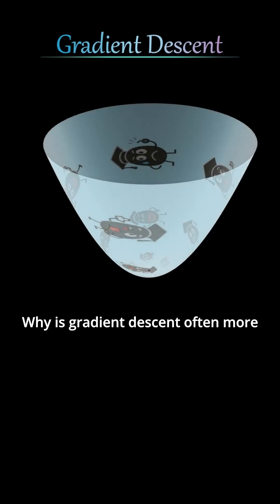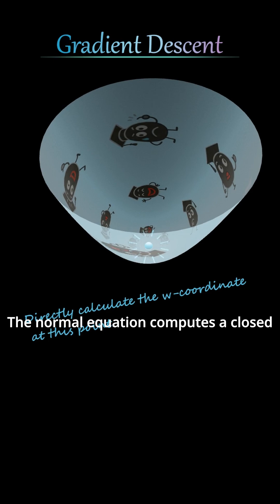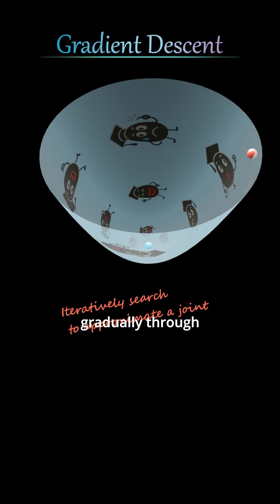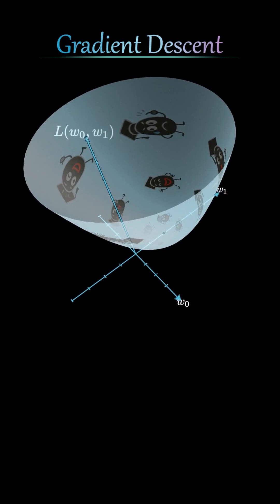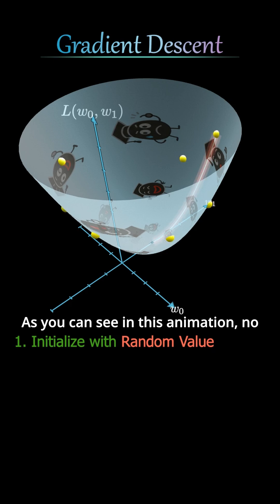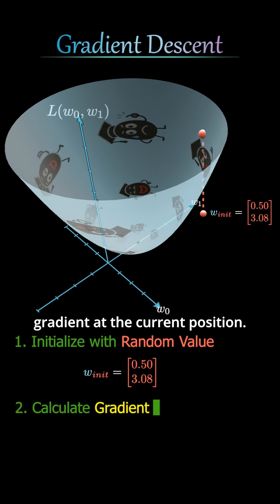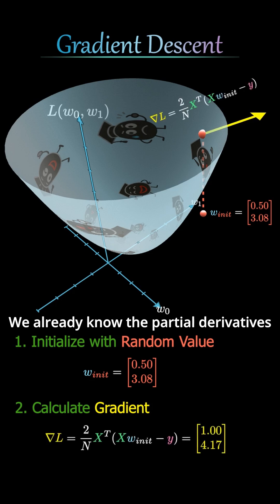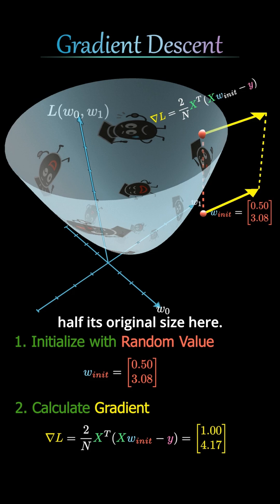Once You Understand the GD Steps, You'll See Why It's Faster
All animations in this video were made with ManimGL and ManimCE, an open-source animation library built in Python. You can find more information about the project